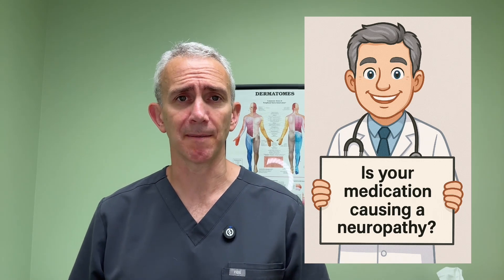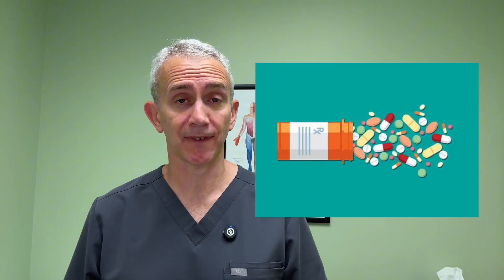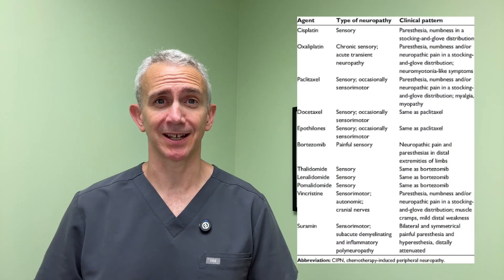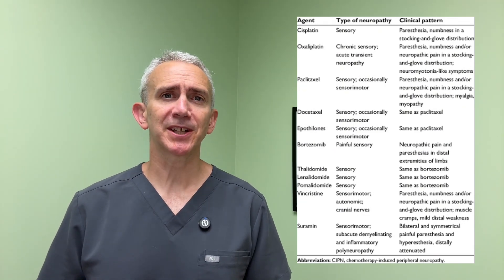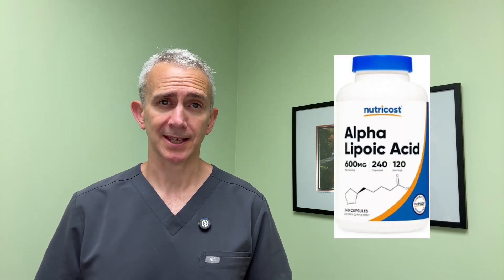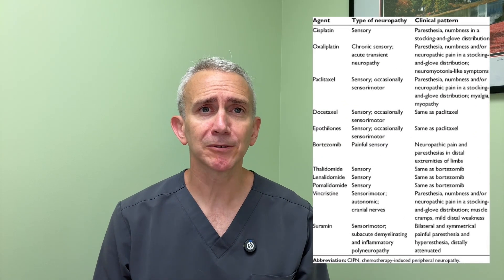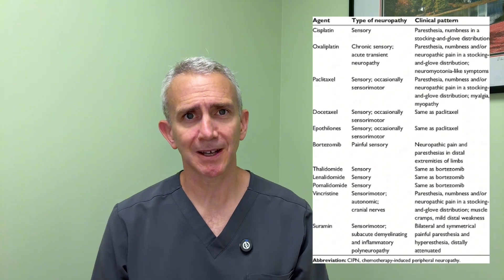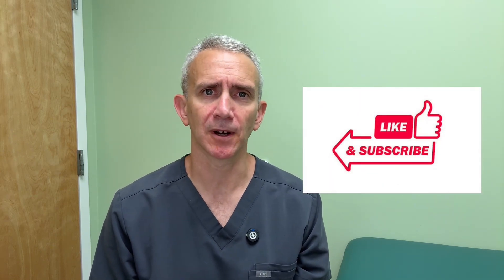These Common Medications May Cause Nerve Damage (Neuropathy Explained)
In this video, Dr. Grant Cooper, co-founder and co-director of Princeton Spine and Joint Center, discusses the potential for certain medications to cause numbness and tingling, a condition known as neuropathy. He highlights various drug classes including chemotherapeutics, antibiotics, cardiovascular drugs, and others that can lead to neuropathy as a side effect. Dr. Cooper provides insights into strategies that may help reduce the likelihood of developing neuropathy, such as supplement use and cold therapy for chemotherapy patients. He also emphasizes the importance of discussing any symptoms or potential risks with your doctor and exploring alternative treatments when necessary.

00:00 Introduction: Medication-Induced Neuropathy
00:30 Chemotherapeutic Drugs and Neuropathy
02:09 Antibiotics and Neuropathy
03:02 Cardiovascular Drugs and Neuropathy
03:30 Other Medications Causing Neuropathy
04:19 Conclusion and Final Thoughts